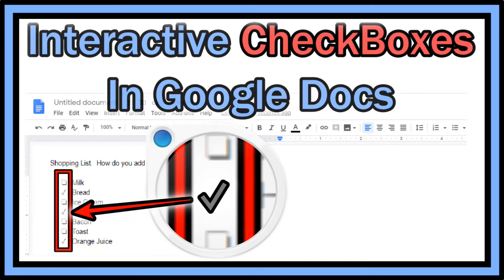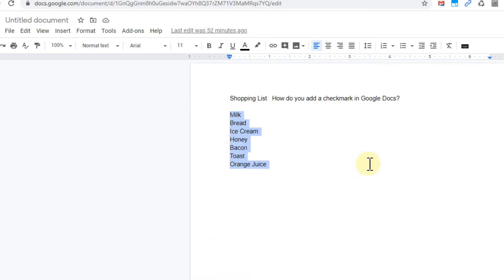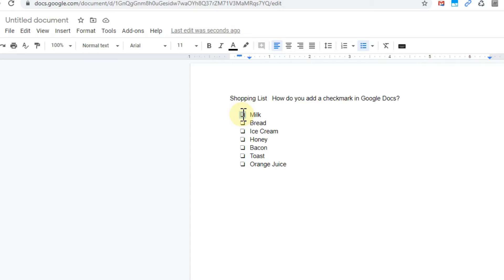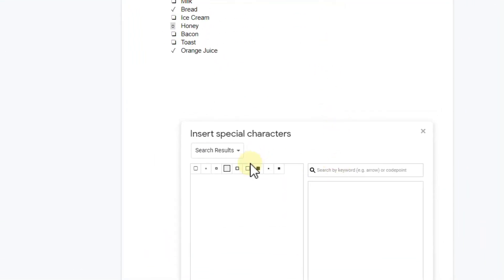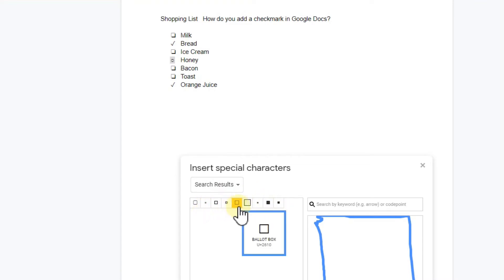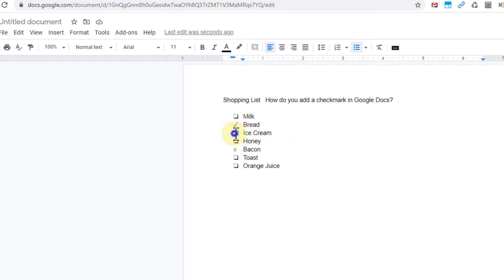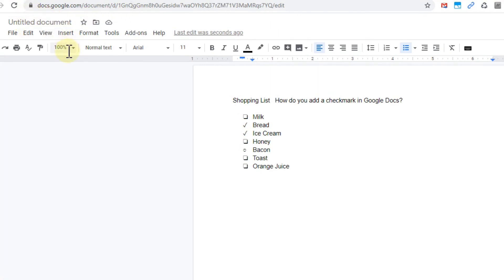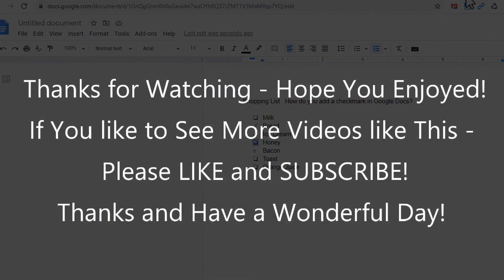How To Create Interactive Checklists (Checkbox / Tick Box) in Google Docs?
How To Create Interactive Checklists (Checkbox / Tick Box) in Google Docs? Sometimes it would be super helpful to create a list (e.g. a shopping list) which we can re-use over and over again, and just mark and unmark based on our needs, but there's no obvious solution in Google Docs for that, so how to work around this problem? Can we use special characters or bullet lists instead? Watch and see what we can do?